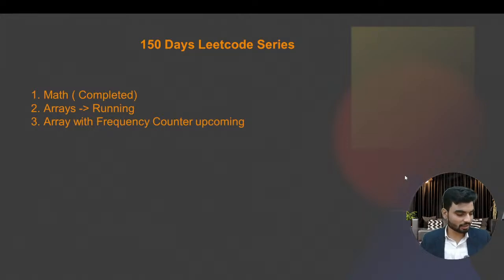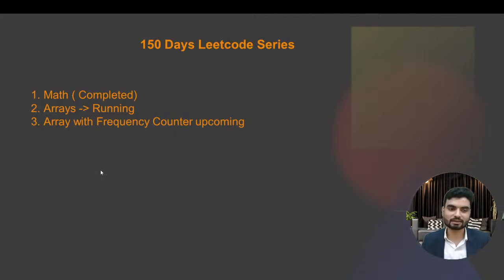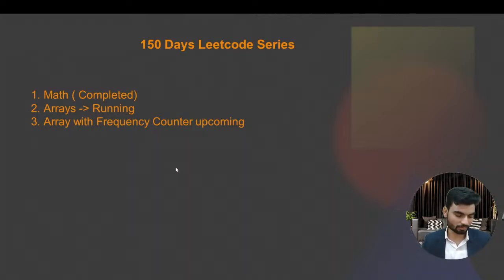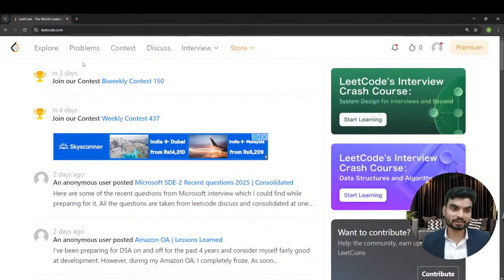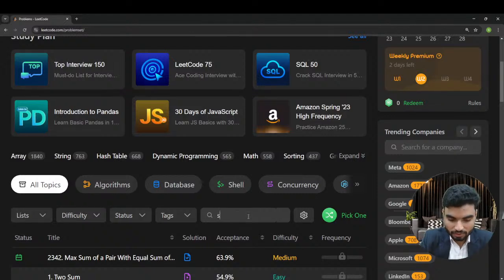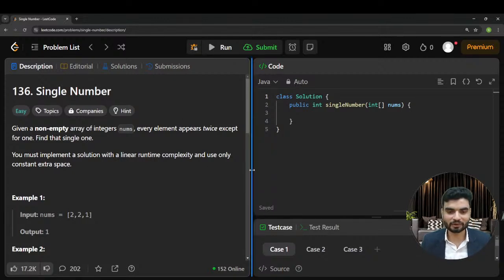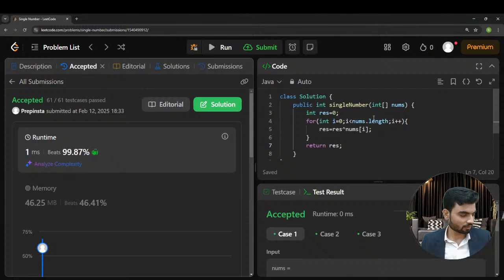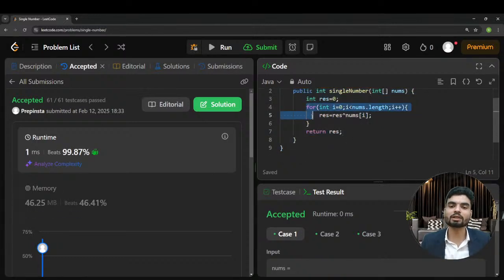Day 14: Solving LeetCode Coding Problem | Single Number Problem Solution | 150 Days Coding Challenge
Day 14: Solving LeetCode Coding Problem | Single Number Problem Solution | 150 Days Coding Challenge by Gaurav Pandey

In case of any Preparational Related Queries, Fill out this form to connect with Industry Experts:

Welcome to the 150 Days Coding Challenge by Gaurav Pandey! In this session, we solve the LeetCode Single Number problem (LeetCode 136), a frequently asked coding question in top tech companies like Facebook, Snapchat, Pinterest, Apple, Google, Microsoft, and Bloomberg.

Problem Statement: LeetCode – Single Number
"Given a non-empty array of integers, every element appears twice except for one. Find that single number. You must implement a solution with a linear runtime complexity and use only constant extra space."

We’ll cover multiple approaches, including:
✅ Bit Manipulation (XOR method) – O(n) time, O(1) space
✅ Hashing – O(n) time, O(n) space
✅ Sorting – O(n log n) time, O(1) space

This problem is a must-know for FAANG interviews and helps strengthen your Data Structures & Algorithms (DSA) skills. Perfect for coding interview prep, LeetCode daily challenges, and competitive programming! 🚀💻